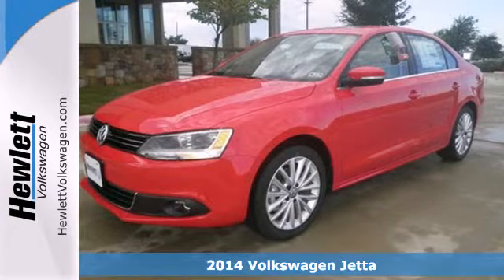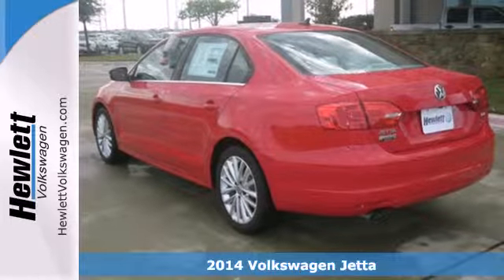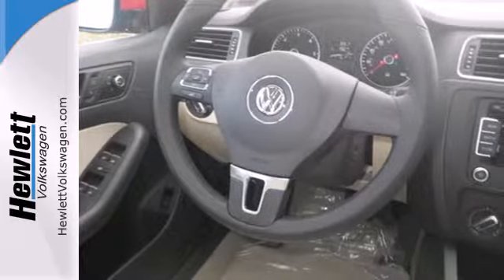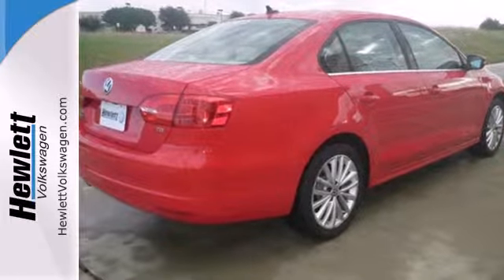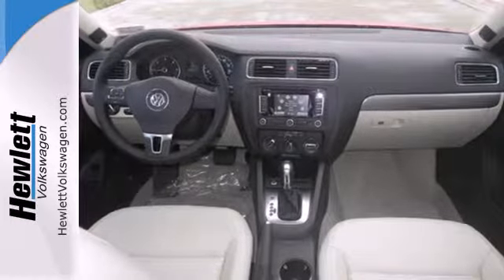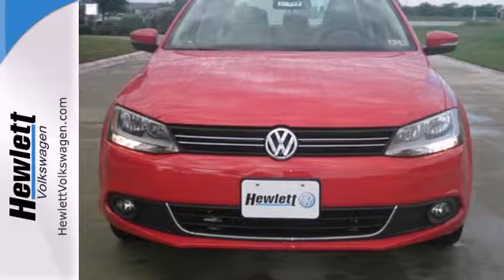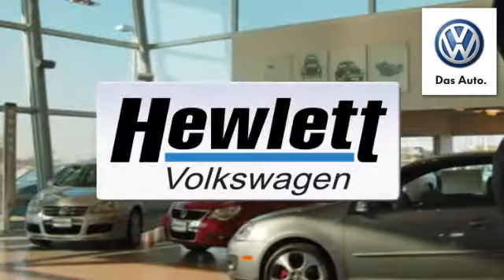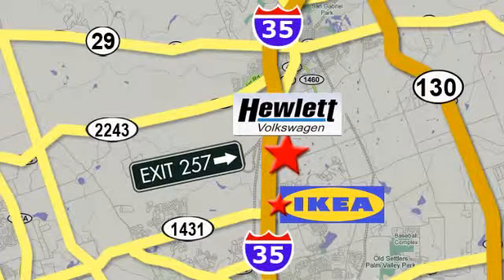2014 Volkswagen Jetta Austin Round-Rock Georgetown, TX V14243 - SOLD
Year: 2014
Make: Volkswagen
Model: Jetta
Trim: 2.0L TDI w/Premium/Navigation
Engine: 2.0L 4 cyls Diesel
Transmission: Automatic 6-Speed
Color: Tornado Red
Interior: Cornsilk Lea
Stock #: V14243

Address:
7951 Hewlett Loop Road